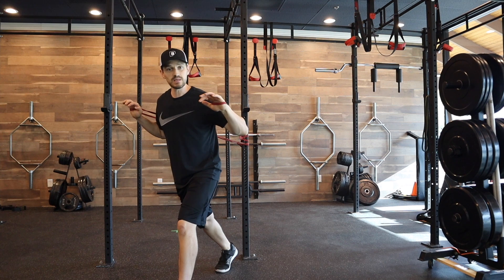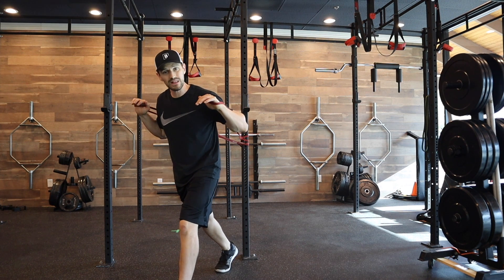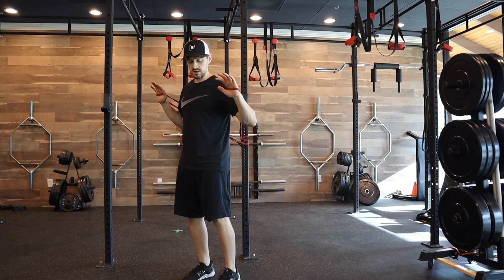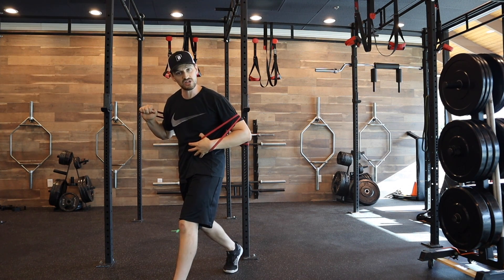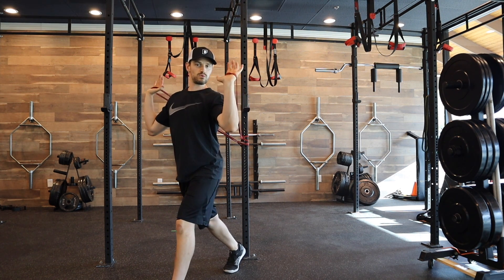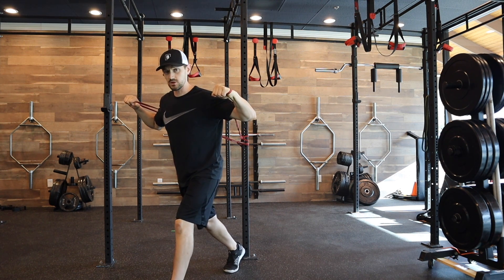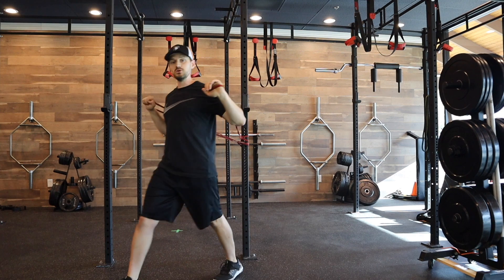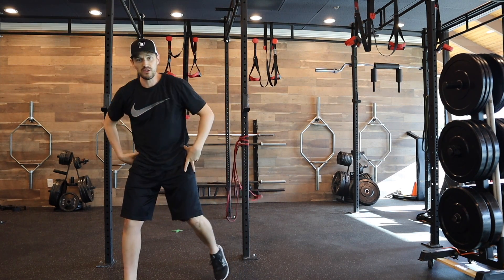Double Band Split Stance Press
Improve chest development and shoulder stability with this joint friendly press variation.